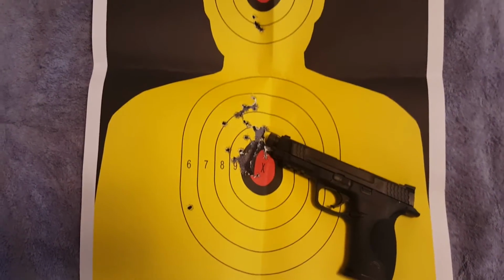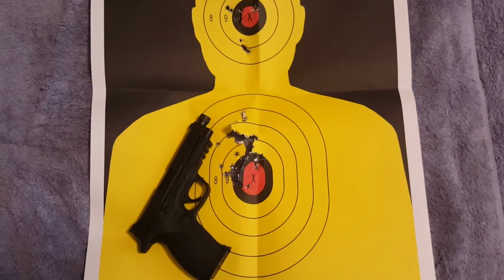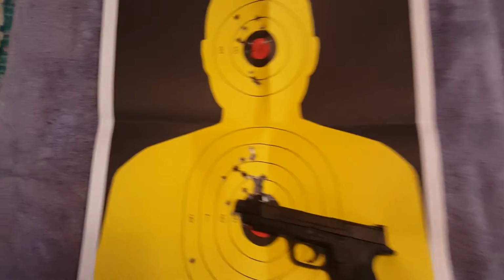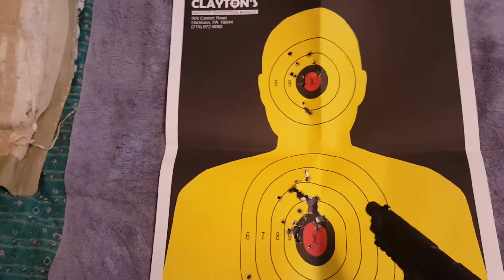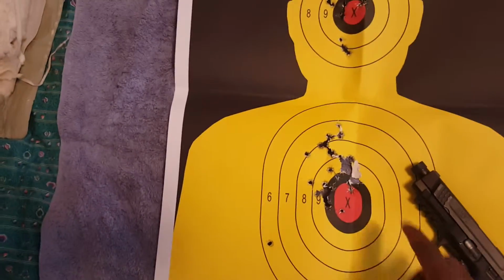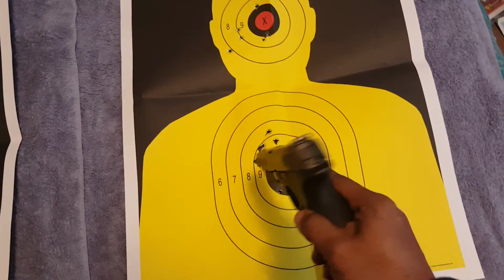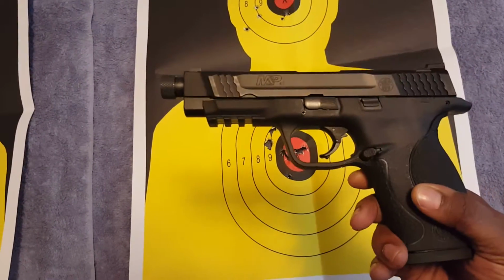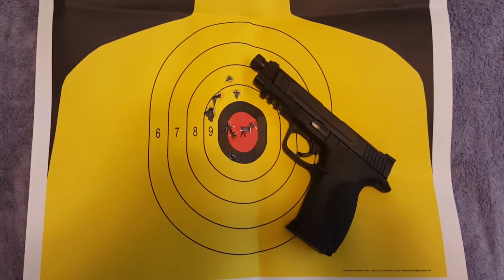My Range Review of my M&P 45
Range review of my M&P 45. Favorite feature is putting a magazine in and slide pops forward chambering a round. Fun, accurate gun to shoot.